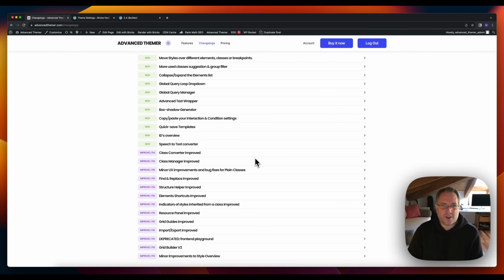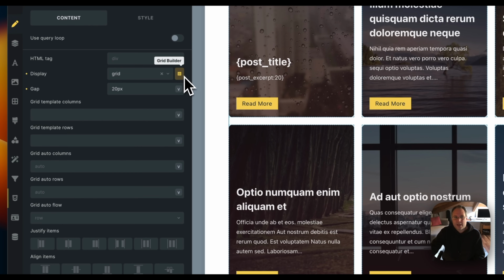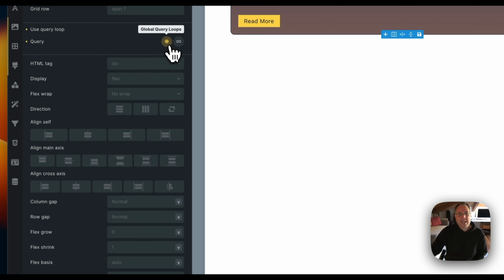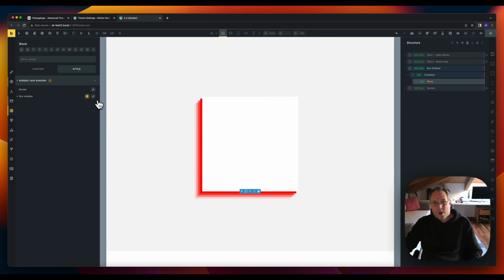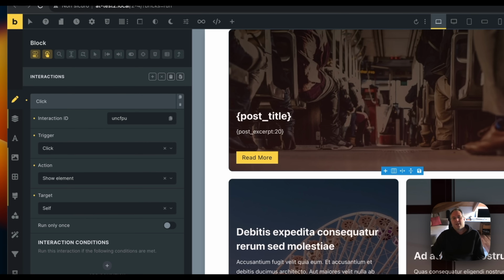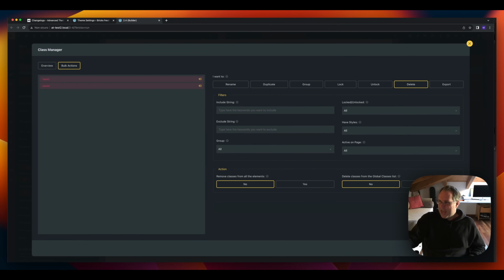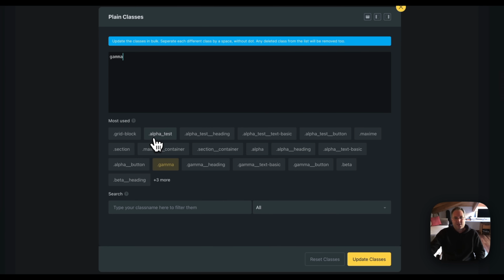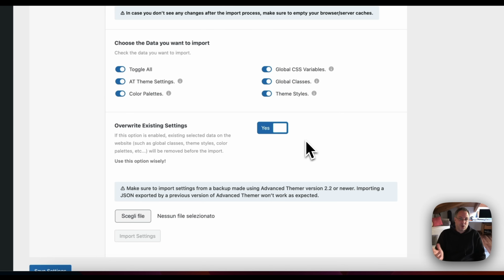What's new in Advanced Themer 2.4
In this video:
00:00 - Introduction to Advanced Themer 2.4
00:34 - Grid Builder v2
22:20 - Global Query Manager
30:50 - Global Query Loop List
34:23 - Box-shadow Generator
47:05 - Advanced Text Wrapper
54:34 - Quick Save Templates
59:08 - Copy/Paste interactions & Conditions
01:01:38 - Speech to text Converter
01:03:28 - Move breakpoint styles
01:10:10 - Class Manager Improvements
01:17:21 - Class Converter Improvements
01:29:09 - Plain Classes Improvements
01:33:00 - Find & Replace Improvements
01:36:28 - Structure Helper Improvements
01:37:40 - Elements Shortcuts Improvements
01:38:07 - Indicators of Styles Improvements
01:42:41 - Resource Panel Improvements
01:44:38 - Grid Guides Improvements
01:45:04 - Import/Export Improvements
01:47:00 - Frontend Playground Deprecated
01:48:49 - Conclusion

 Happy designing! 🎉